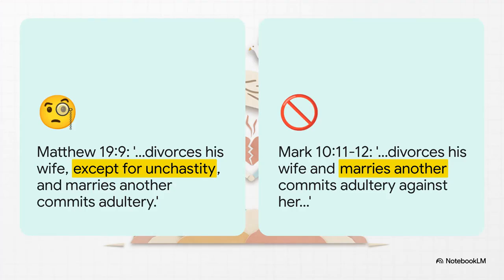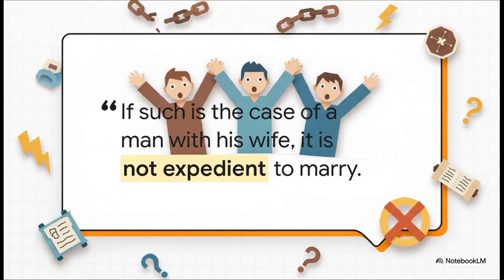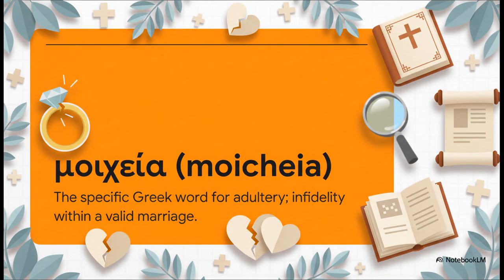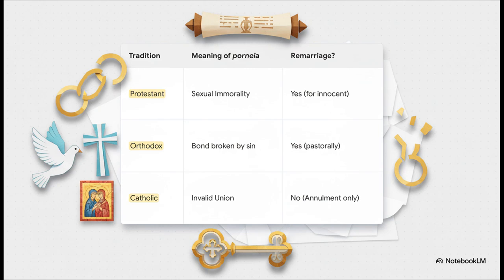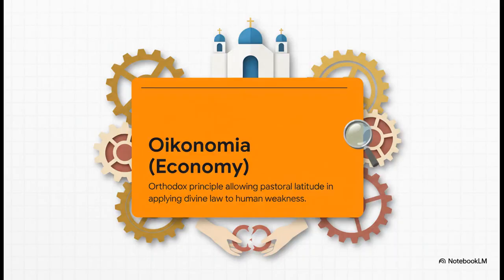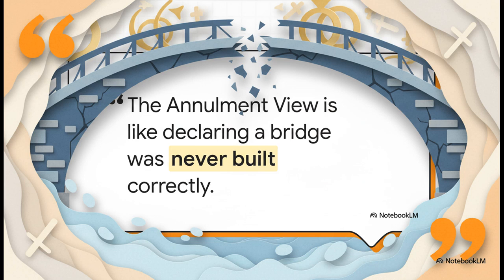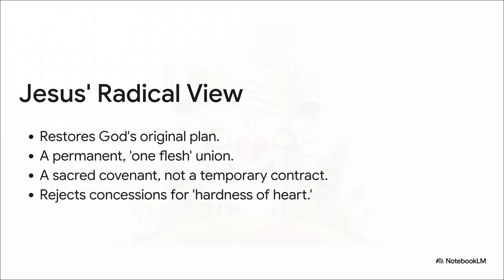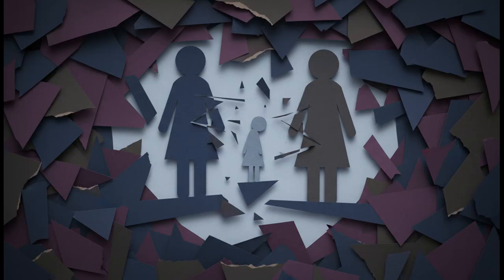Does Jesus Allow Divorce? Understanding Matthew 19:9 & the Exception Clause | Catholic vs Protestant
Divorce and remarriage remain among the most debated moral issues in Christianity — and at the center of the controversy stand Jesus’ words in Matthew 19:9 and Matthew 5:32. Did Jesus actually permit divorce in cases of adultery? Or have these “exception clauses” been misunderstood?

In this video, we explore:

🔥 What Jesus Really Taught on Marriage & Divorce

We examine the full biblical context, including:

Matthew 19:3–12

Matthew 5:27–32

Mark 10:1–12

Luke 16:18

Romans 7:2–3

1 Corinthians 7:10–12

🔥 Catholic Teaching

The Catholic Church affirms that Jesus did not permit divorce followed by remarriage, even in cases of adultery. The so-called “exception clause” (porneia) is understood as:

referring to invalid/unlawful unions (i.e., annulment),

or allowing separation without remarriage.

🔥 Protestant Interpretations

Many Protestant traditions view the exception clause as granting permission for divorce and remarriage when a spouse commits adultery — understanding porneia broadly as sexual immorality.

🔥 Eastern Orthodox Perspective

The Orthodox Church upholds the ideal of indissolubility but, through oikonomia, allows ecclesiastical divorce and permits remarriage through a penitential rite.

🔥 The Meaning of “Porneia”

We explore the linguistic and historical arguments distinguishing:

πορνεία (porneia) — unlawful/illicit sexual union
vs.

μοιχεία (moicheia) — adultery within a valid marriage

Matthew uses moicheia for adultery in the very same passage — suggesting he did not intend porneia to mean adultery.

Jesus restored marriage to its original divine intention:

indissoluble

exclusive

lifelong

a covenant reflecting Christ’s love for the Church (Ephesians 5:31–32)

Understanding this doctrine protects:

the family

societal order

the sacredness of the marital covenant
and provides the basis for legitimate annulments, not divorce.

📚 Sources Cited
Scriptural Sources

Holy Bible (Matthew 5:32; Matthew 19:1–12; Mark 10:2–12; Luke 16:18; Romans 7:2–3; 1 Corinthians 7:10–12)

Catholic Magisterial Sources

Catechism of the Catholic Church, 1601–1651

Council of Trent, Session 24, Doctrine on the Sacrament of Matrimony

John Paul II, Familiaris Consortio (1981)

Scholarly & Patristic Sources

St. Augustine, De Adulterinis Coniugiis

St. John Chrysostom, Homilies on Matthew

Joseph Ratzinger (Benedict XVI), Jesus of Nazareth

Craig S. Keener, A Commentary on Matthew

William A. Heth & Gordon Wenham, Jesus and Divorce

Jerome Murphy-O’Connor, The New Testament and Divorce

David Instone-Brewer, Divorce and Remarriage in the Bible